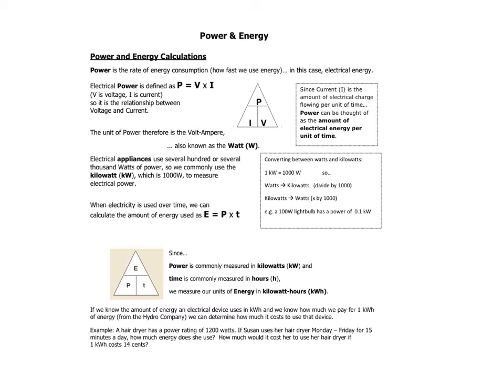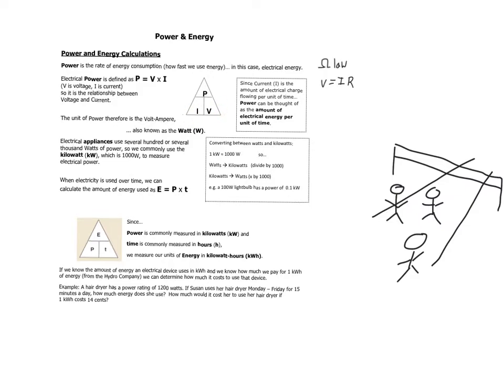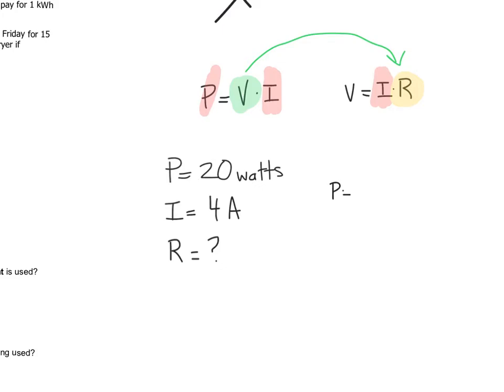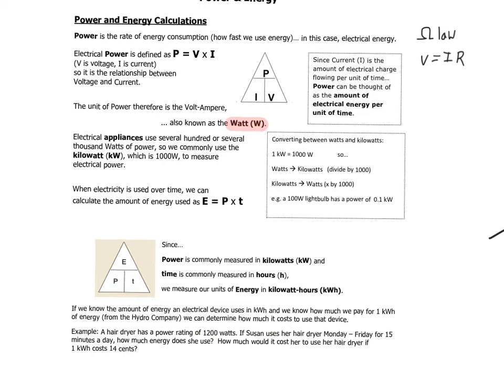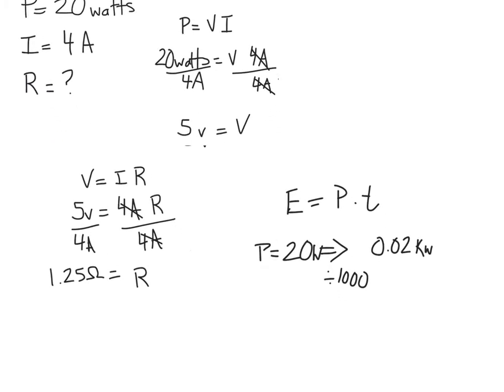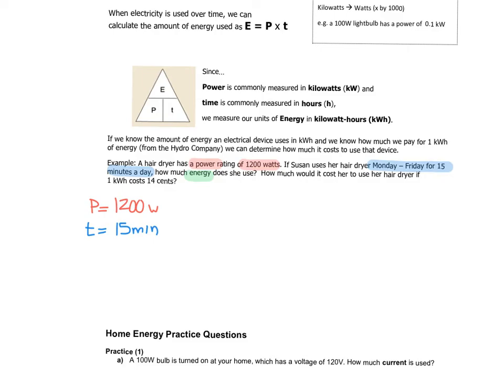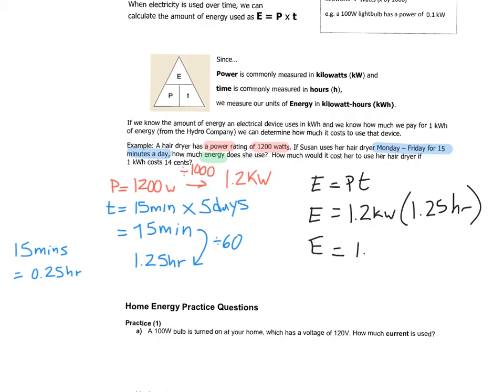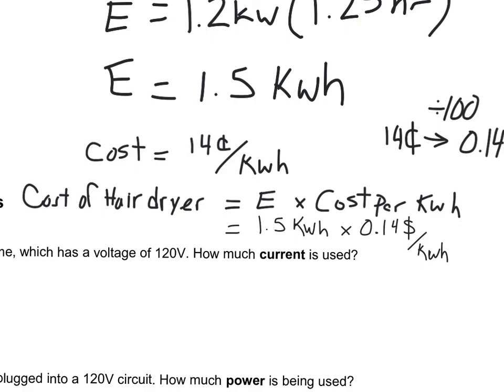Power and Energy